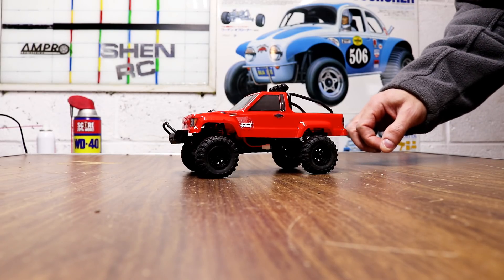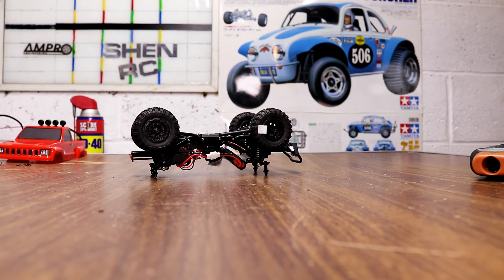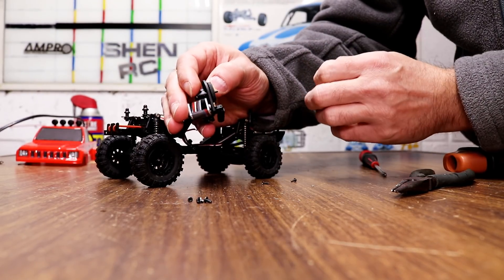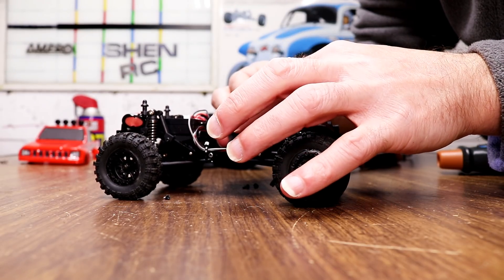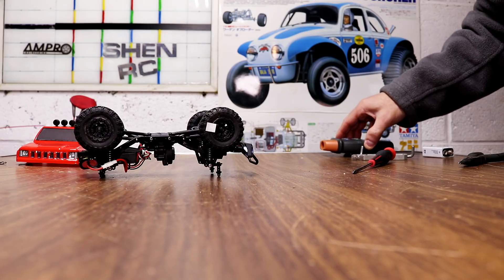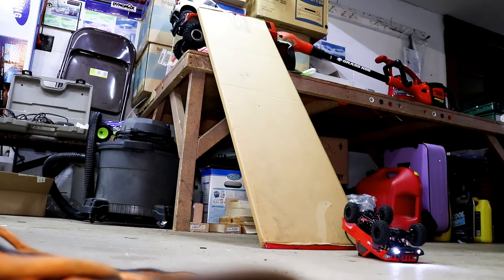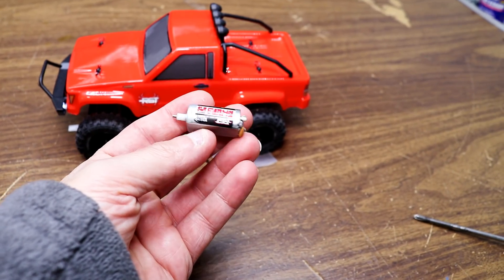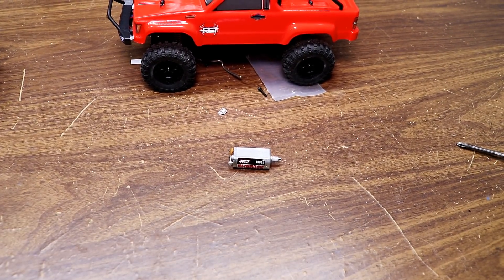RGT ADVENTURER ECX BARRAGE FTX OUTBACK MINI RC4WD MOTOR TEST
I know you guy's want to see this RC4WD motor tested and I could not wait for my 8T pinions to get here so I just went ahead and did the test for you guy's! =)